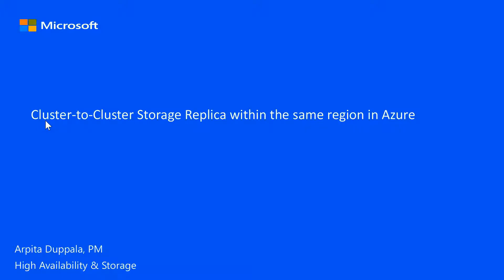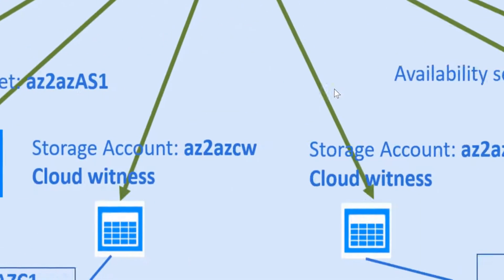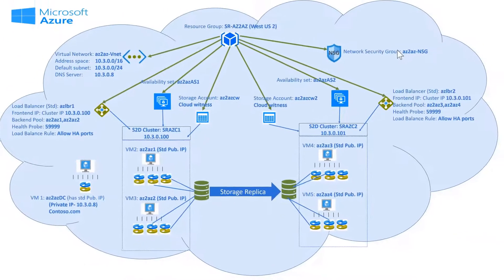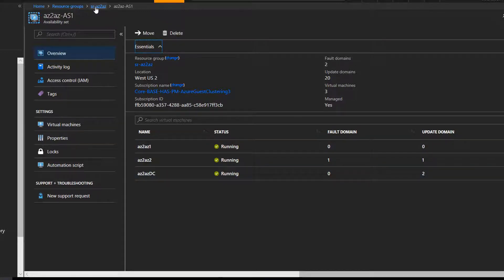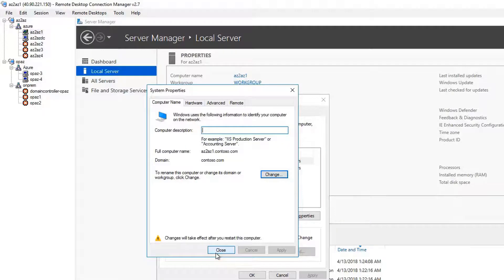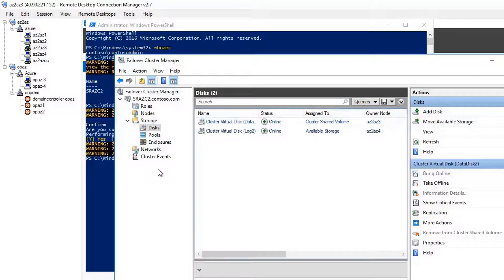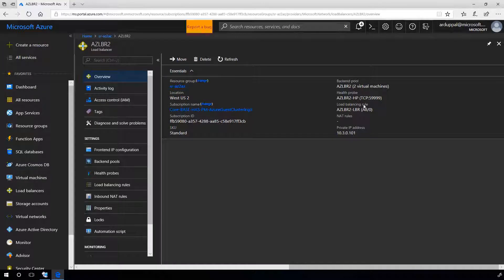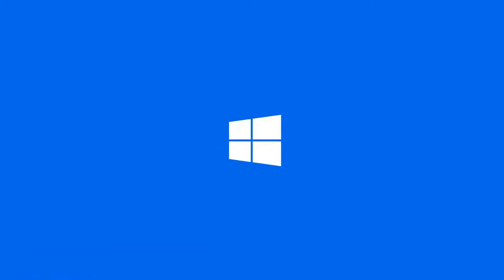How to do Storage Replica within the same region in Azure (Pt. 1)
This video demonstrates how to successfully do storage replica within the same region in Microsoft Azure. Through a step-by-step tutorial, you will learn how to build the infrastructure for cluster-to-cluster storage replica from ground up in Azure.